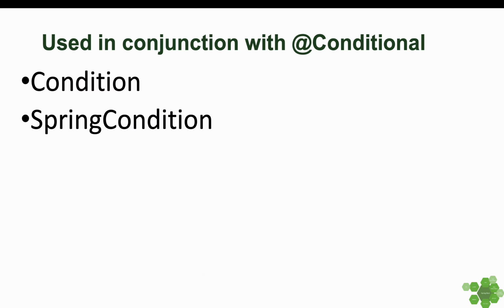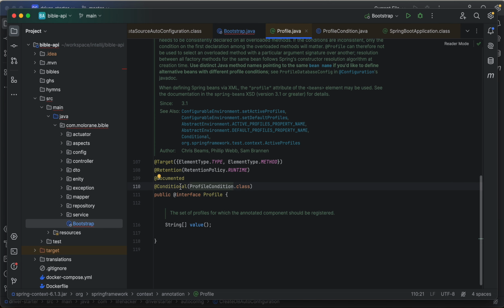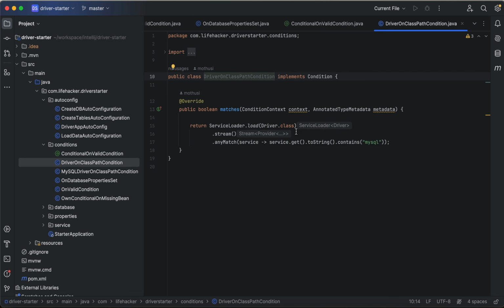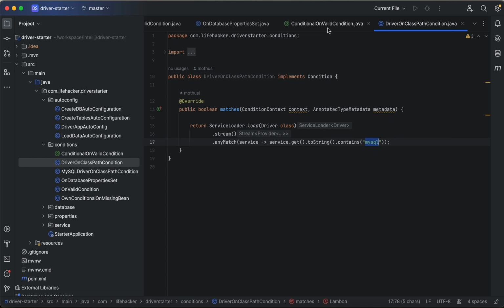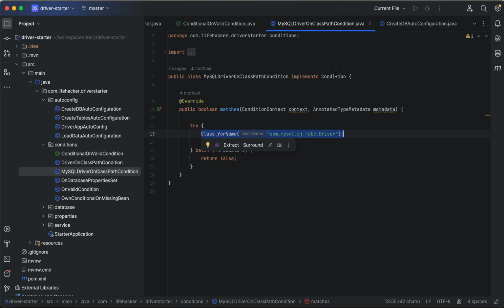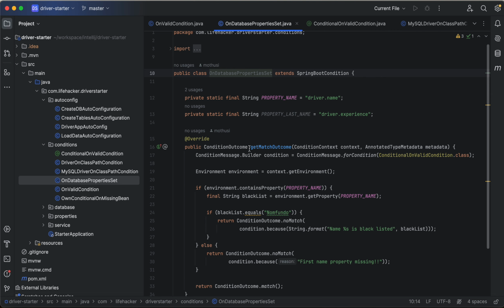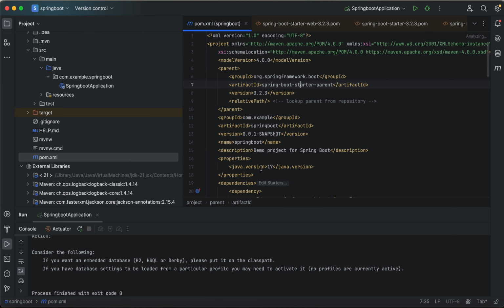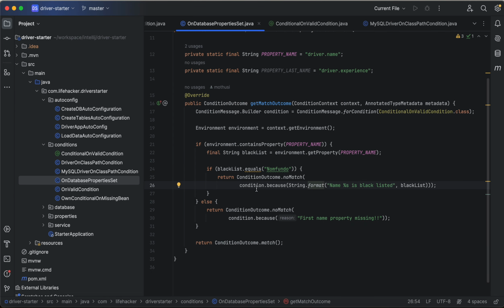Spring Boot Part 5 Spring Conditions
Condition
SpringCondition